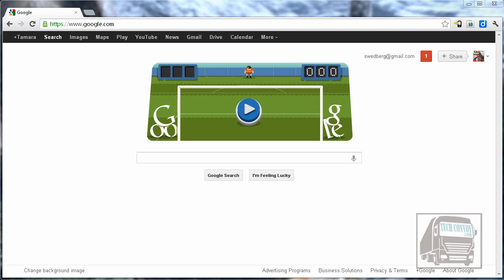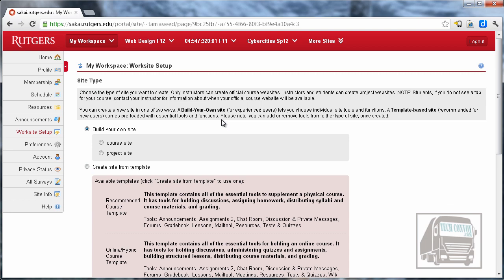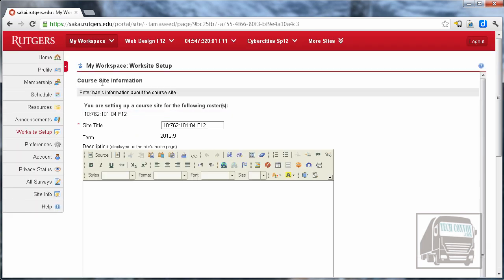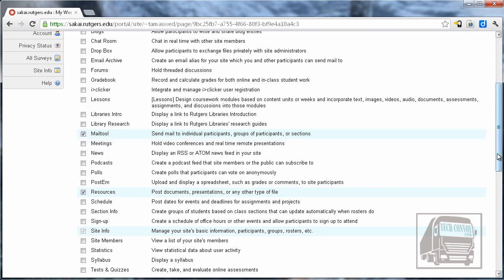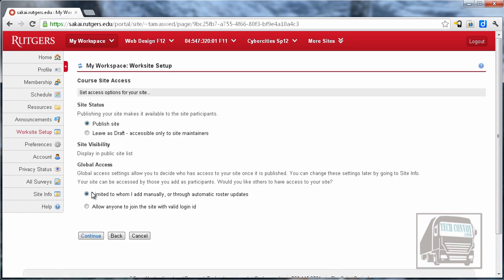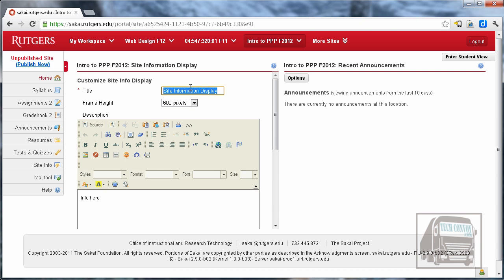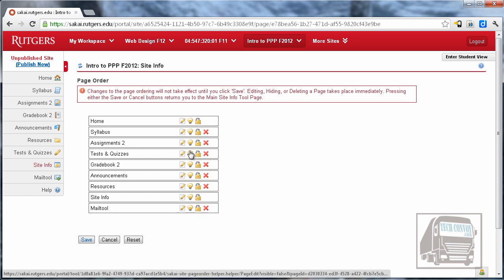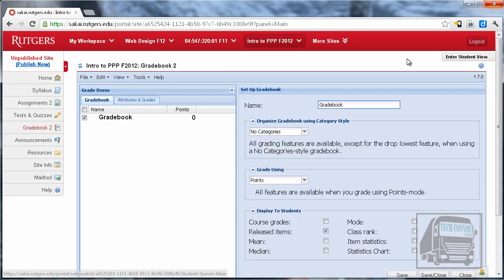Sakai - Setting Up a New Site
Instructions for using Worksite Setup to create a new Sakai class page.